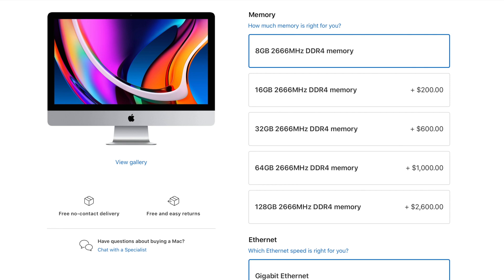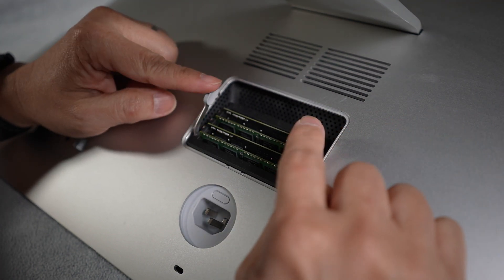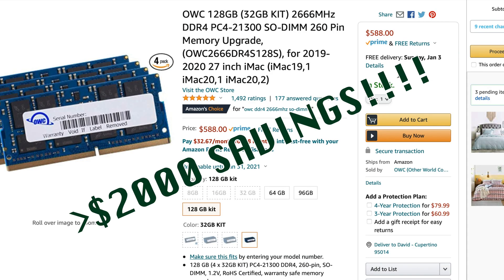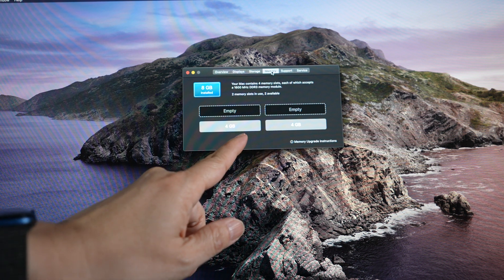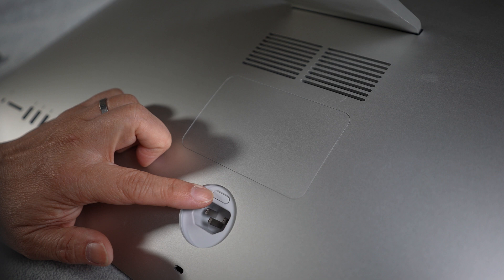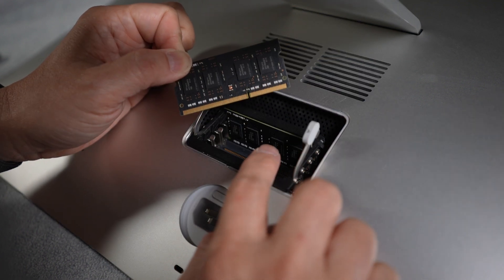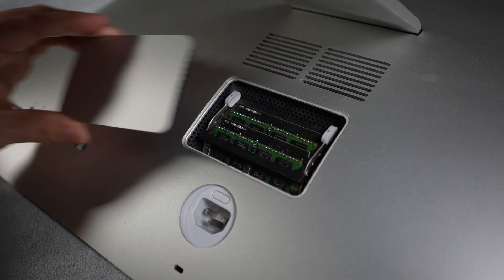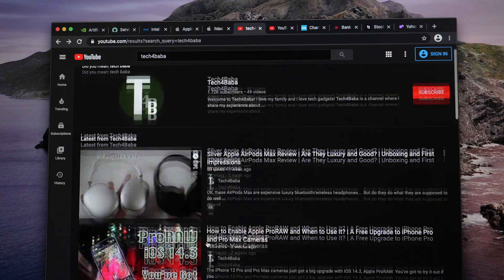How to Upgrade 27-inch iMac Memory and Save $$$ | Best Way to Make iMAC Go Faster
Buying more memory directly from Apple is too expensive. $2600 to go from 8GB to 128GB on the 2020 iMac. Thankfully, it can still be easily done within minutes for less than $600. Yup, that’s $2000 in savings!

Product Discussed:
OWC 2666MHz DDR4 PC4-21300 SO-DIMM for 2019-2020 iMac
2020 27-inch iMac